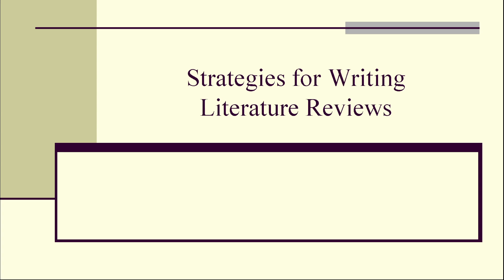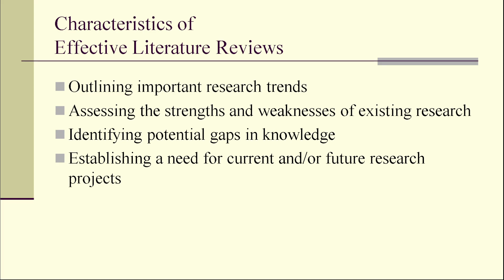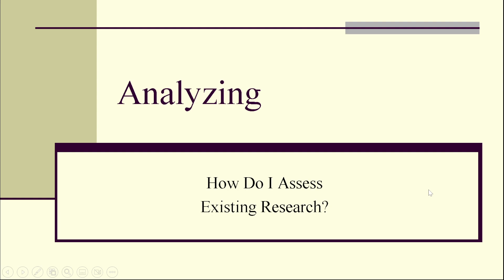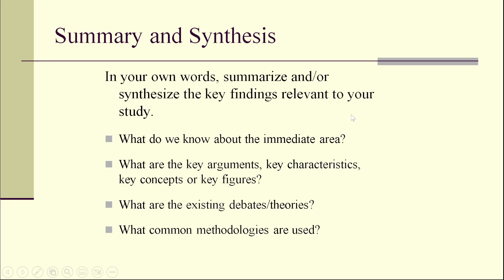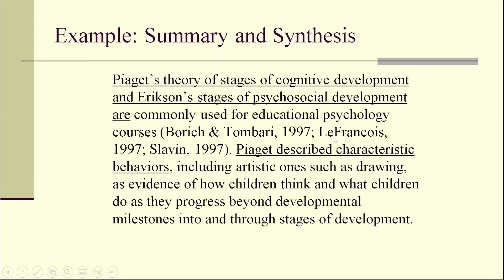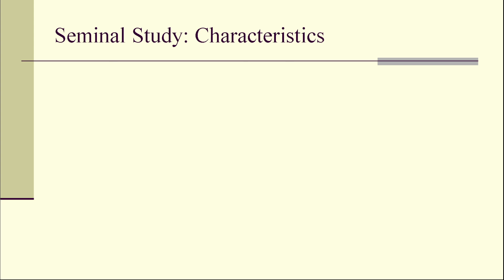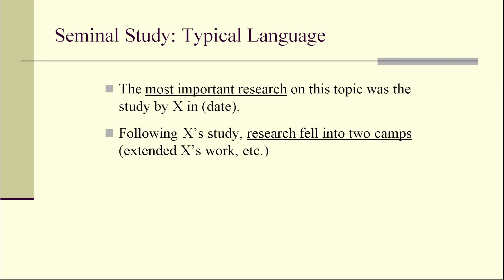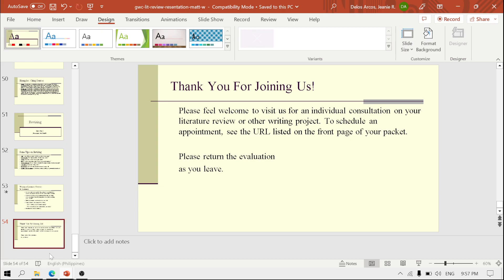Strategies for Writing Literature Review